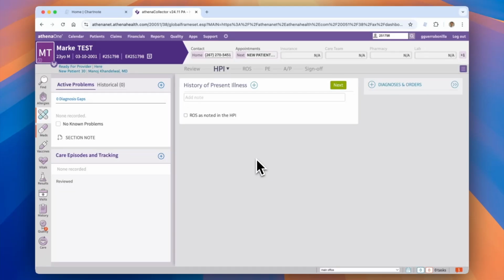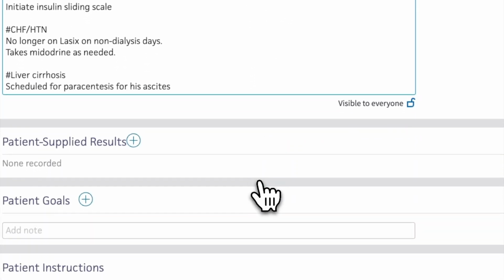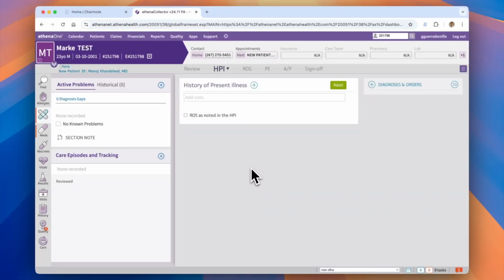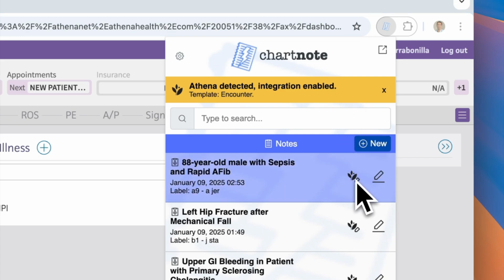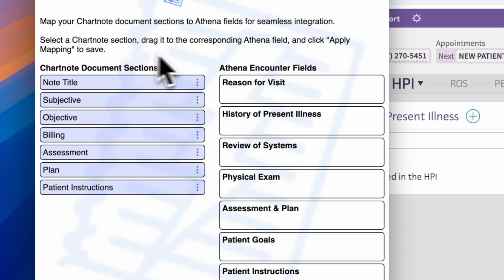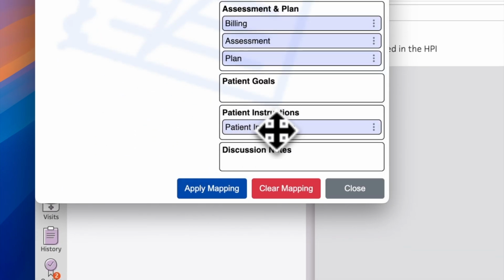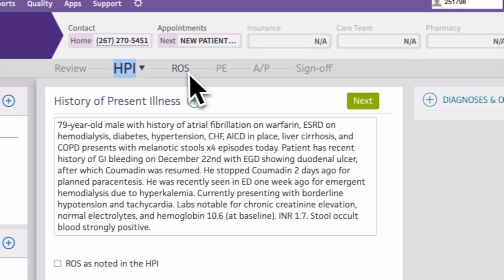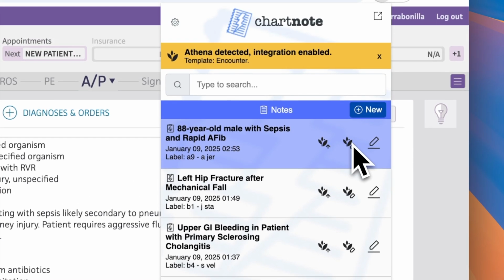Chartnote + athena: Integration with Intelligent Mapping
Seamlessly Transfer Notes to @athenahealth EMR with Chartnote!

Say goodbye to manual copy-pasting and hello to streamlined workflows! In this tutorial, we’ll show you how to easily transfer your notes from Chartnote to Athena Health EMR using our Chrome extension and intelligent mapping feature.

🏥 What You’ll Learn:
 • How to create and map your Chartnote sections to athena fields.
 • Tips for setting up the mapping process (only once per template!).
 • How to transfer notes with just one click.

🚀 With Chartnote’s intelligent mapping, you’ll save time, reduce errors, and focus on what matters most—your patients. Plus, you can revisit and edit mappings anytime to keep things running smoothly.

Chartnote is designed to make medical documentation faster and easier. Whether you’re a busy clinician or just getting started with athena this integration will transform your workflow!

About Chartnote